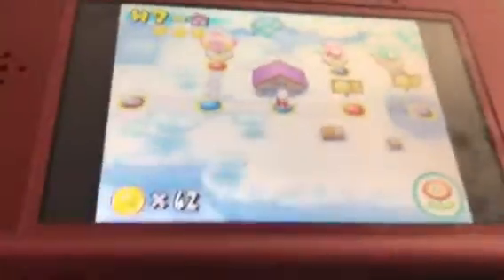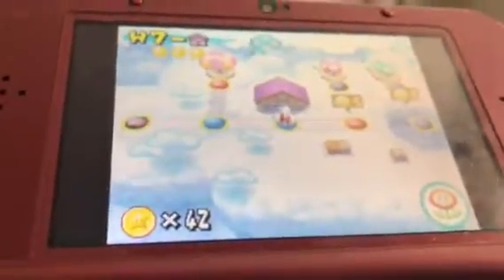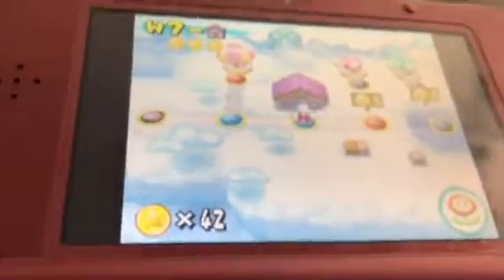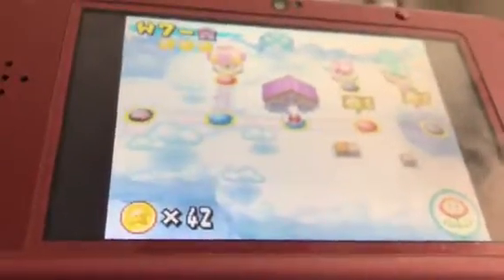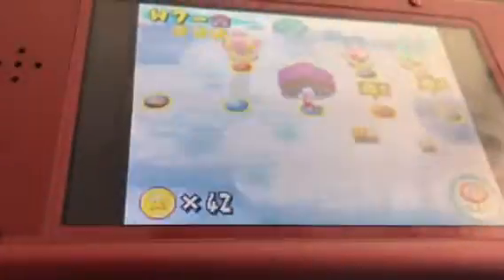New super Mario bros DS world 7-boo house secret exit